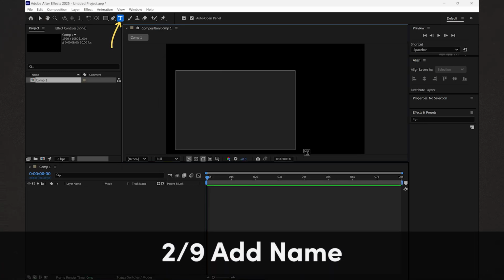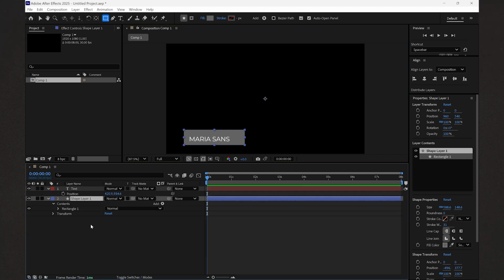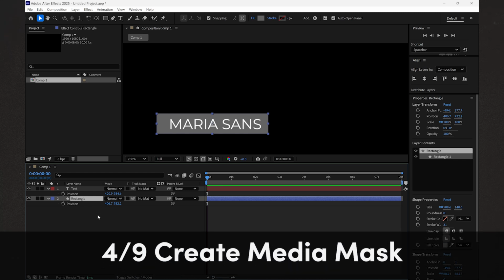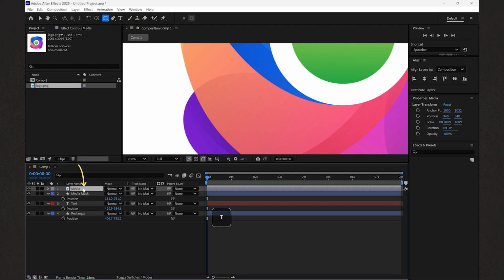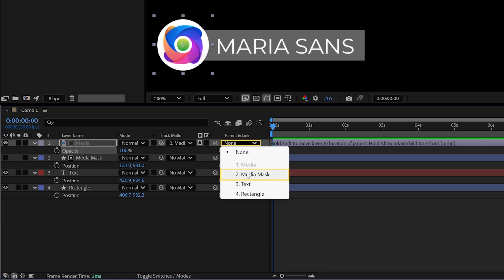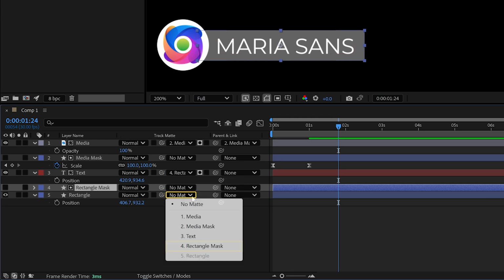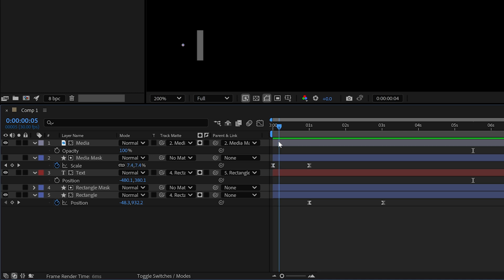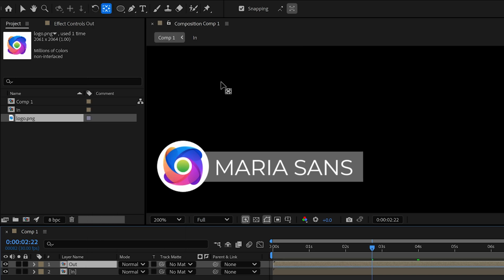How to Make a Clean Name Lower Third in After Effects (Beginner-Friendly)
In this beginner friendly After Effects tutorial I'll show you how to create a clean and professional lower third name graphic!

📌 Timestamps:
00:00 Introduction
00:07 1/9 Set up Composition
00:20 2/9 Add Name
00:57 3/9 Create a Rectangle Background
02:29 4/9 Create Media Mask
03:22 5/9 Add Media
04:22 6/9 Link Media to Circle
04:49 7/9 Parent Media and Animate
05:40 8/9 Animate Rectangle and Text
07:27 9/9 Create In and Out Animation
08:20 Outro